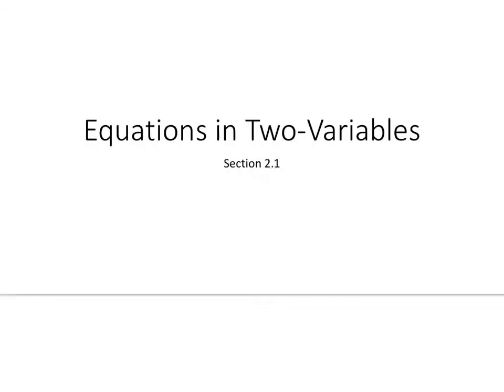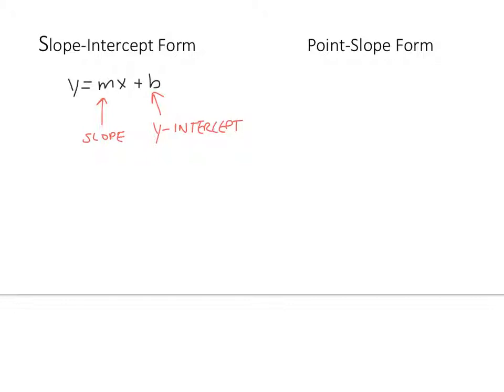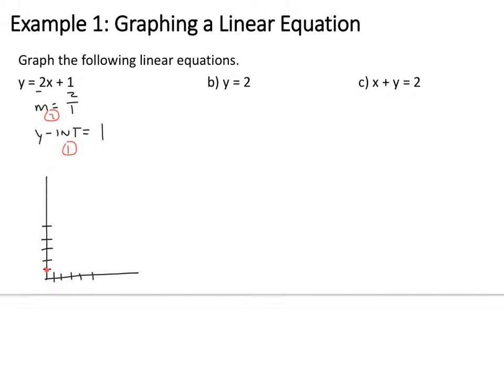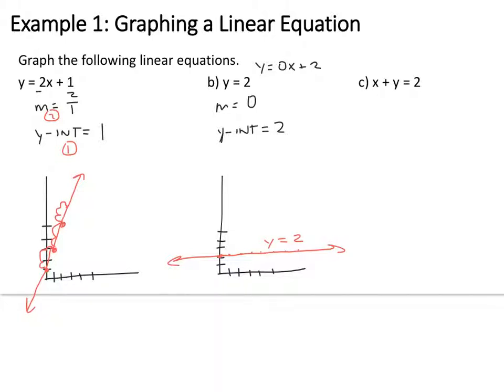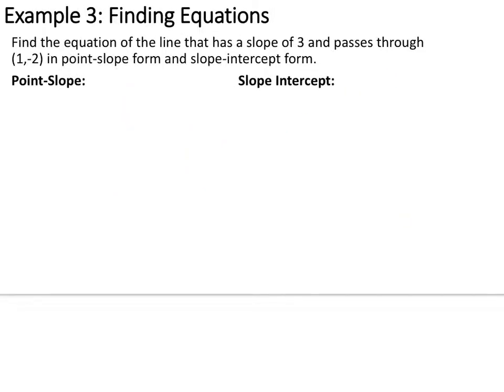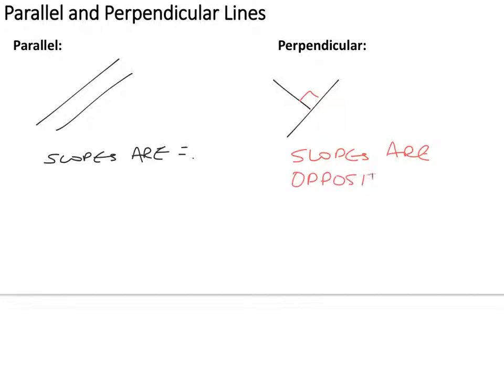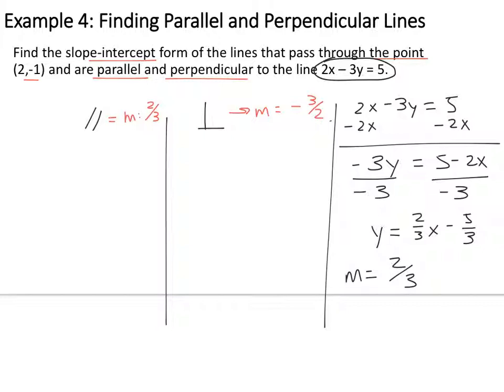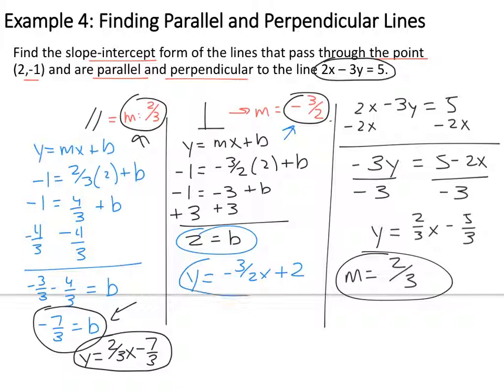Linear Equations in 2 Variables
In this video, I will show you how to use slope-intercept and point slope form to find equations of lines.